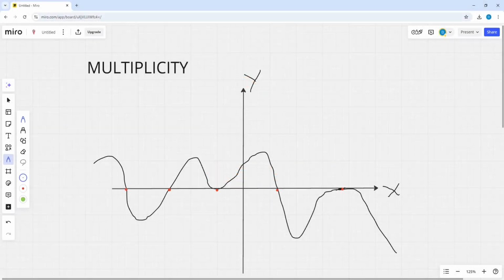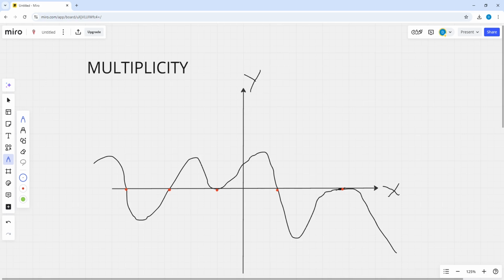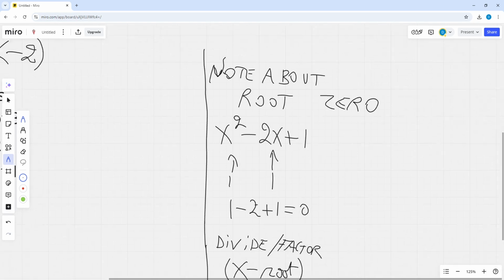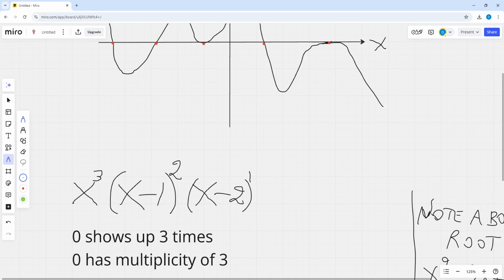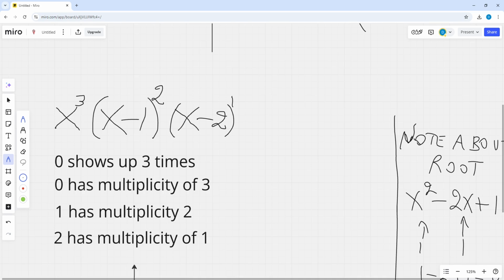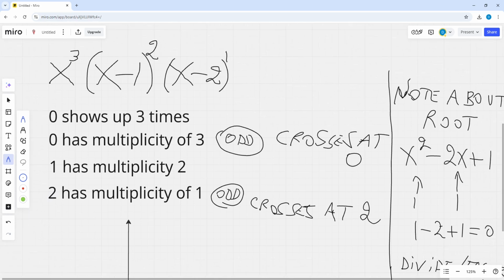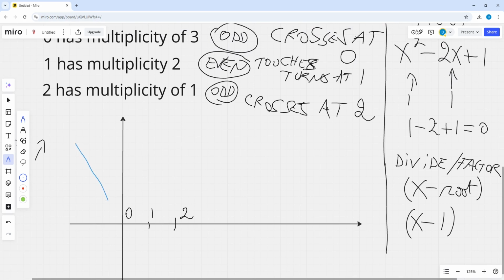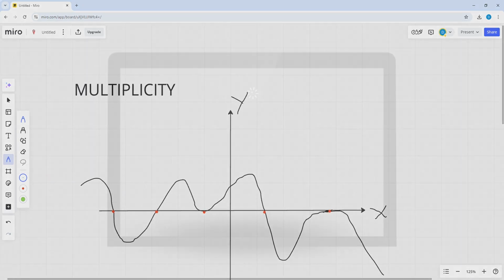Multiplicity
College Algebra
Digital Learning & Academic Support Center

Tutor: Ryan K.